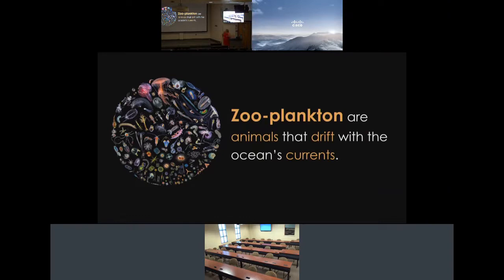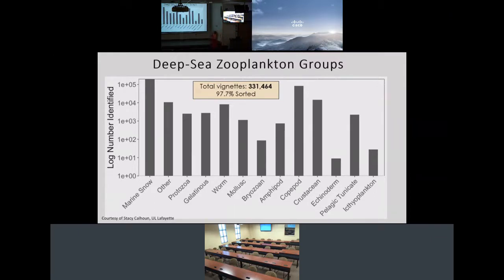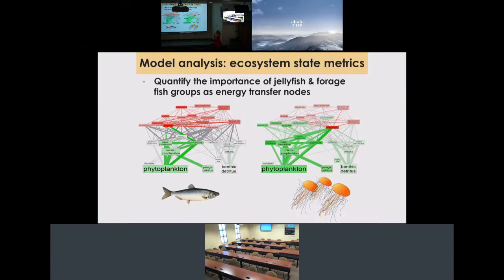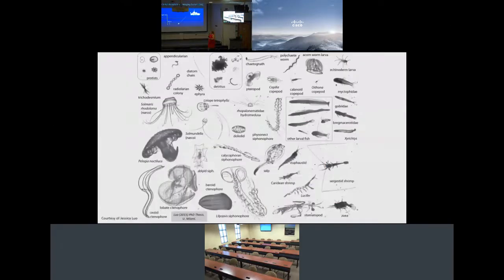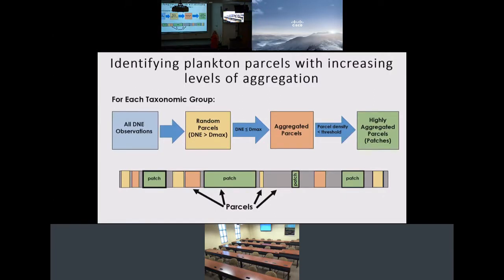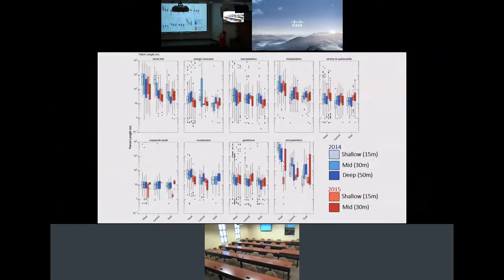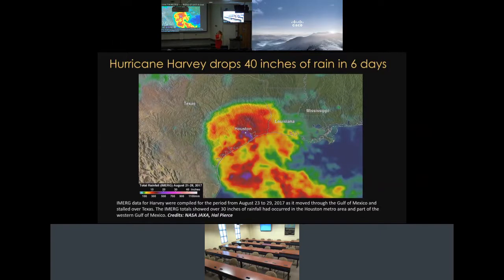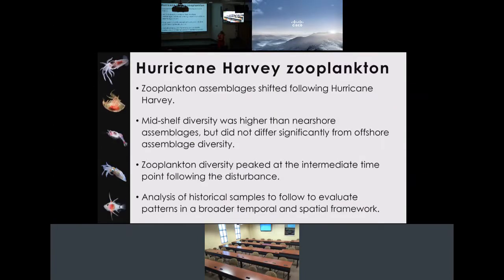Dr. Kelly Robinson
A sea of data: Zooplankton across the scales of ecosystem oceanography